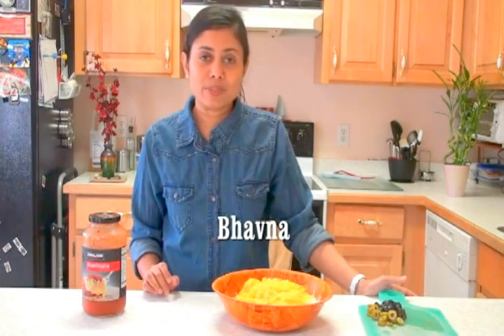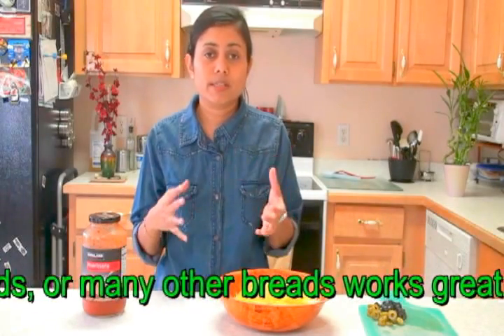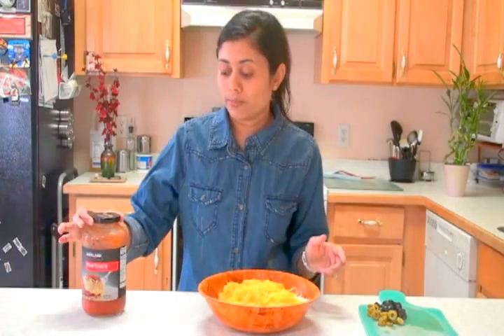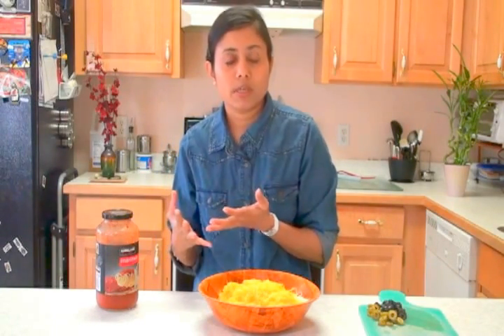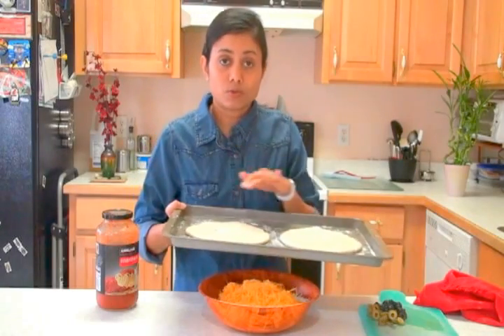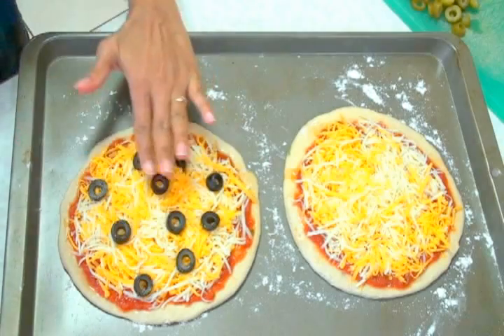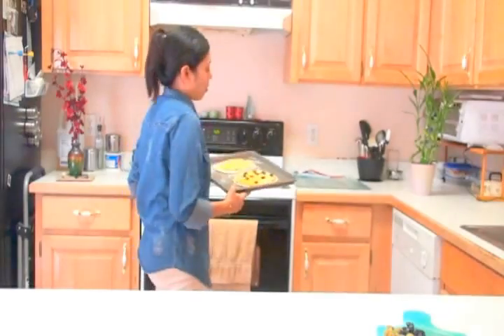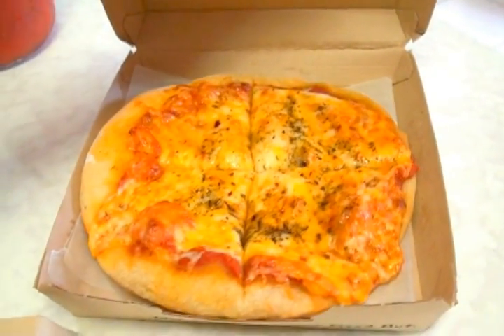Lunch Box Ideas: Pizza - Video Recipe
Ingredients
  Pizza dough 200 Gram
  Mozarella cheese 1 Cup (16 tbs), shredded
  Cheddar cheese 1 Cup (16 tbs), shredded
  Marinara sauce 1 Cup (16 tbs)
  Olives 2 Tablespoon
  Pizza and pasta seasoning 1 Teaspoon (Optional)
  Italian seasoning 1 Teaspoon (Optional)

Directions
GETTING READY
1. Roll pizza dough and let it rise for about 20 minutes.
2. Preheat the oven at 450 degrees F.

MAKING
3. Spread marinara sauce on top of the rolled pizza
4. Scatter cheese and then olives over it
5. Sprinkle pizza and pasta seasoning and italian seasoning.
6. Bake in the oven for about 15 minutes or until done.

SERVING
7. Serve as a lunchbox snack for kids.

NOTE
You can use leftover naan, pita bread, bagel or flat bread for pizza crust.